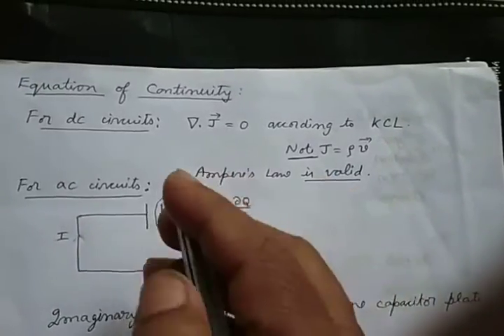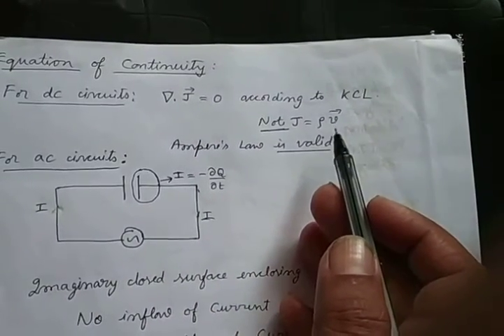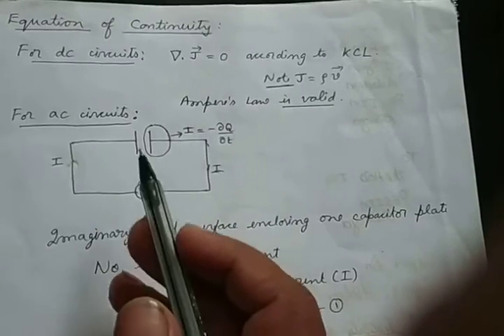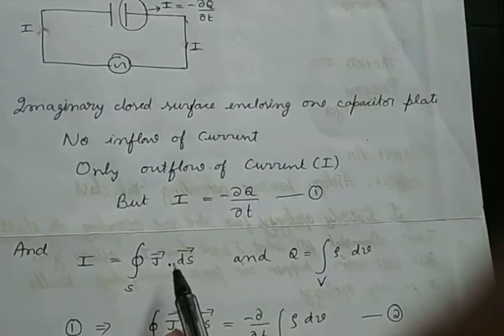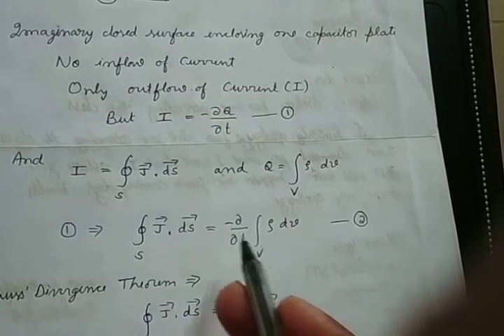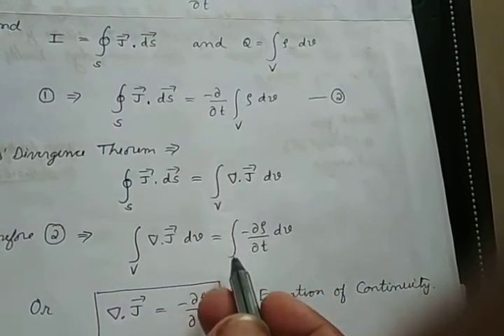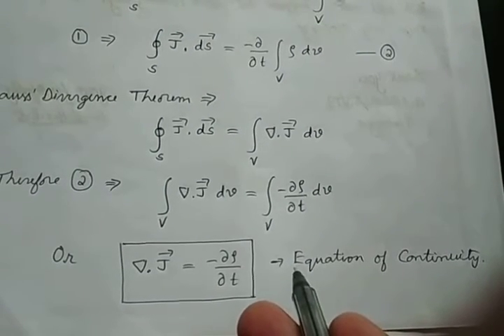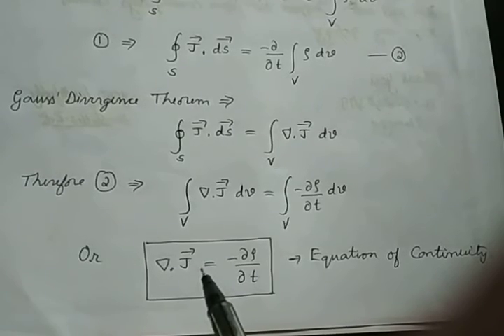LS55 Equation of Continuity